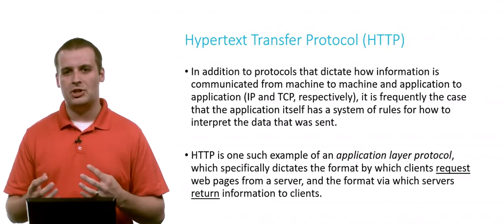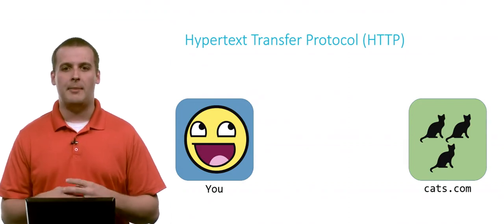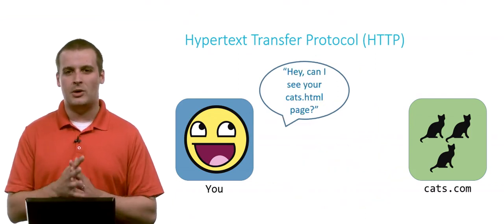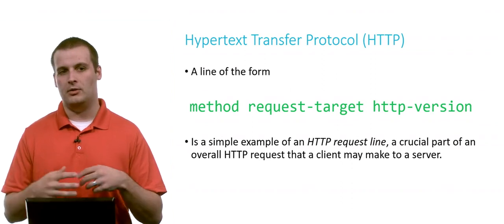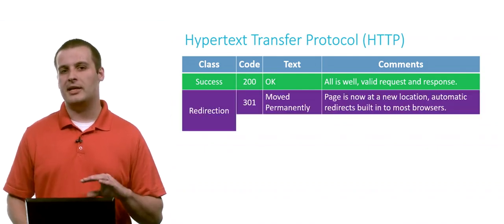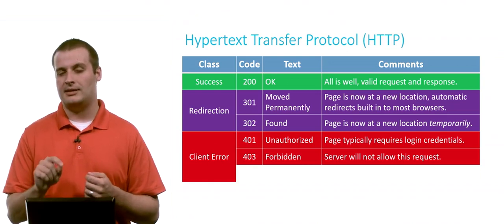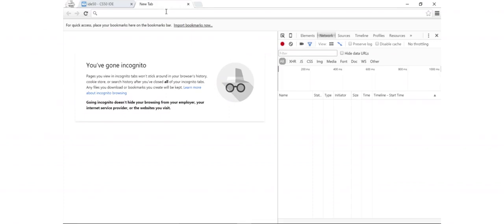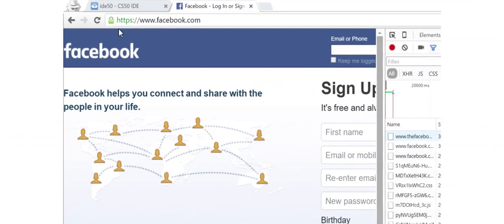Hypertext Transfer Protocol - HTTP | Shorts of Lecture 8 | @Harvard University | Comp. Sci. & Engg.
Topic Covered in this Lecture :
* HTTP